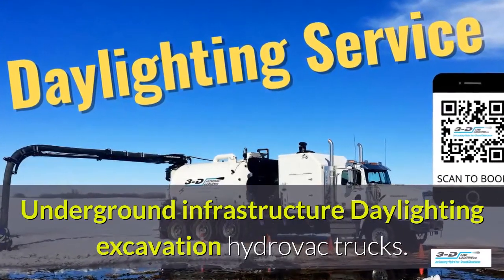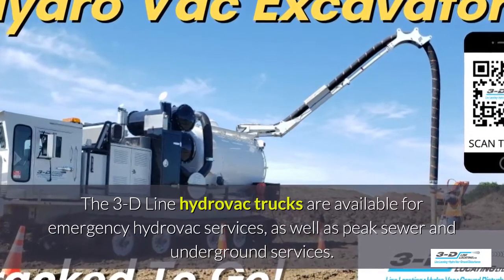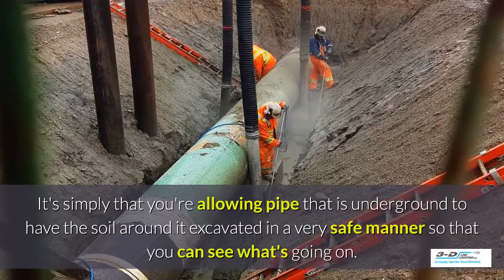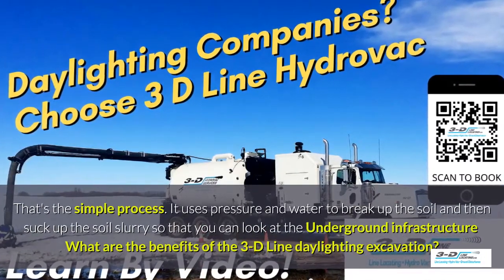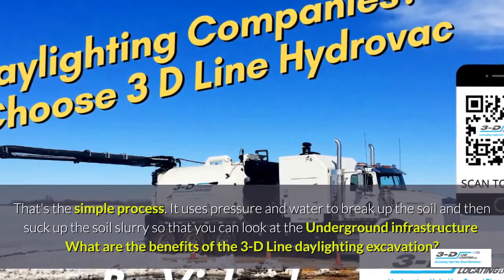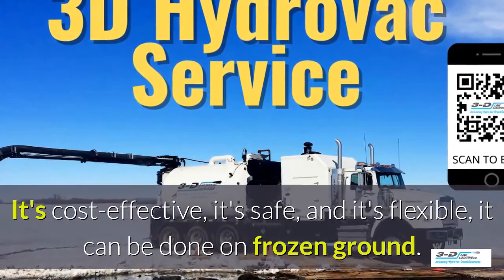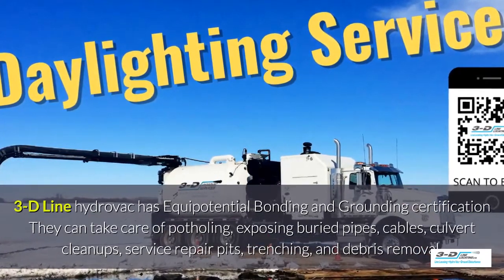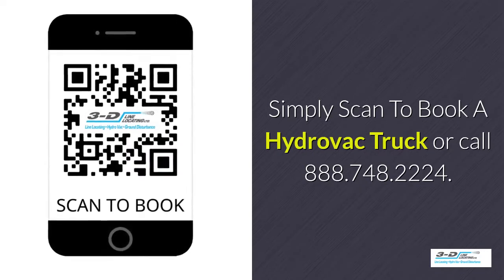Legal 780 991 2738 Text for underground infrastructure excavation hydrovac trucks